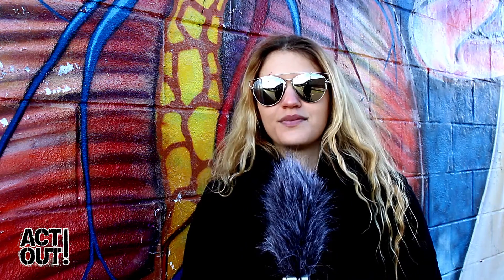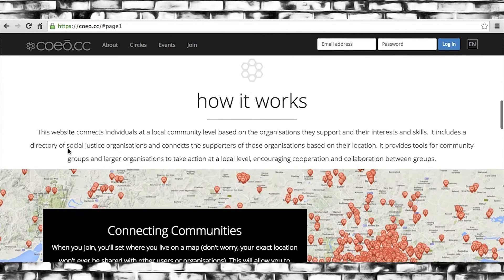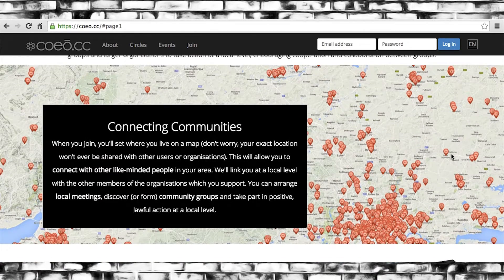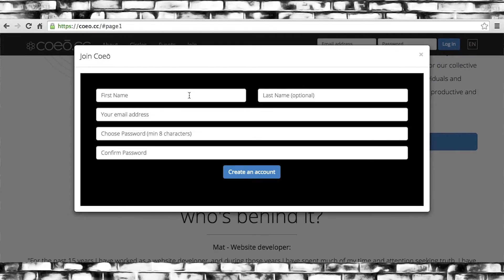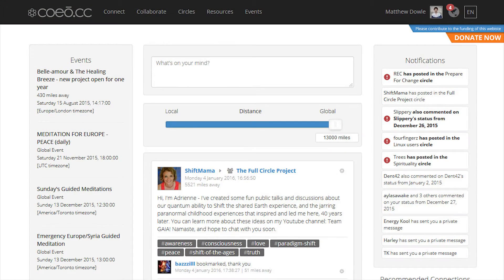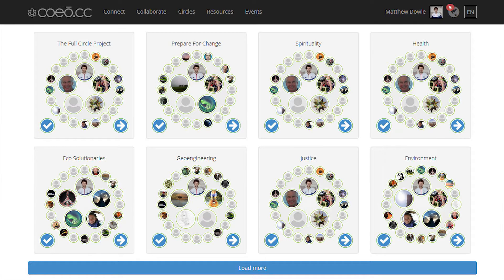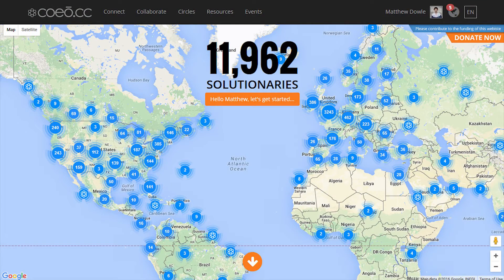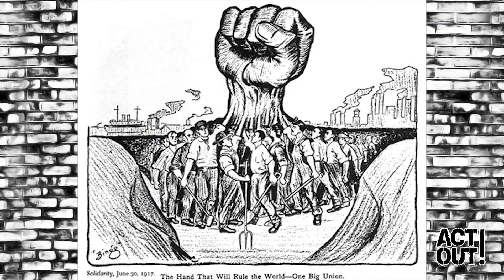Get online to get offline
Website developer Mat Dowle wants you to get offline and do something. That's why he created the Community Connector website so you can get online, link up with real people and then get offline and get moving.